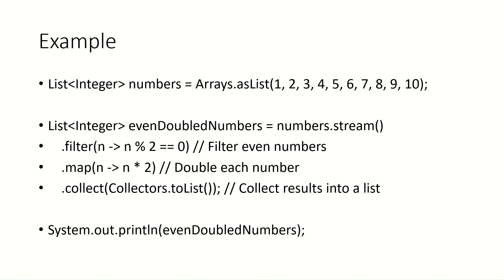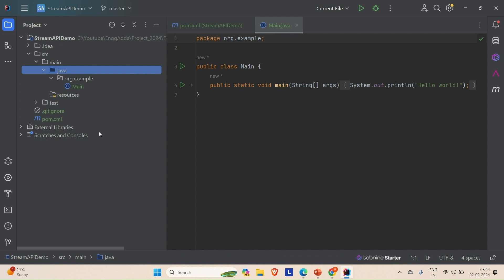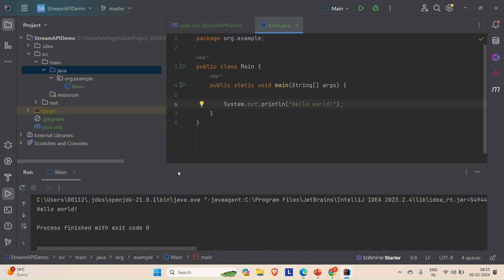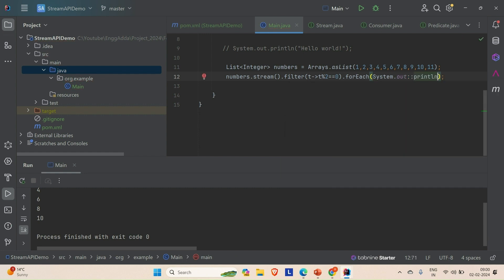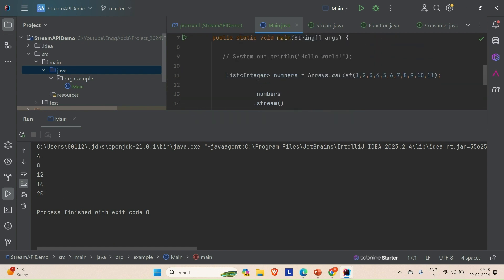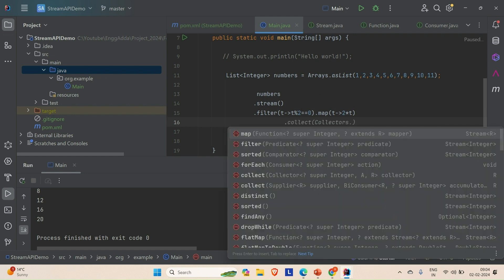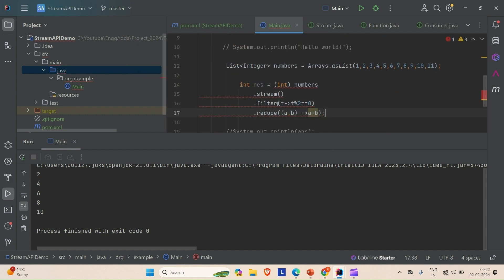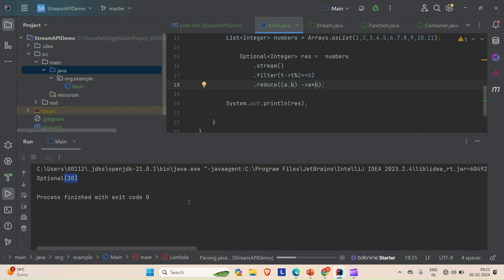Stream API Part2 | Stream API in Java8 with Practical Implementation |Java 8 Stream API